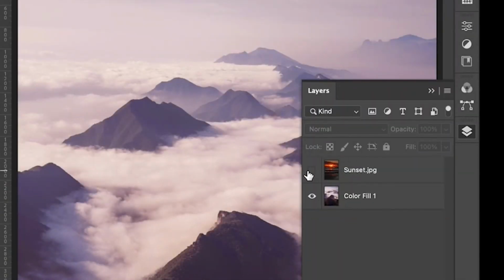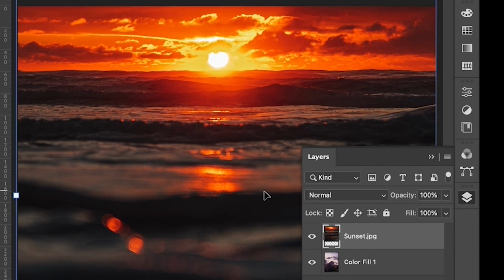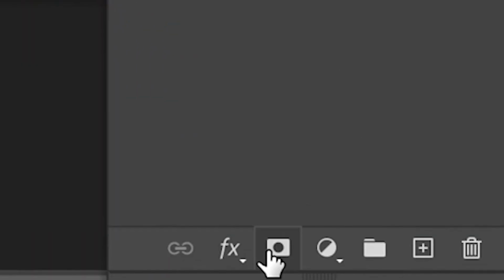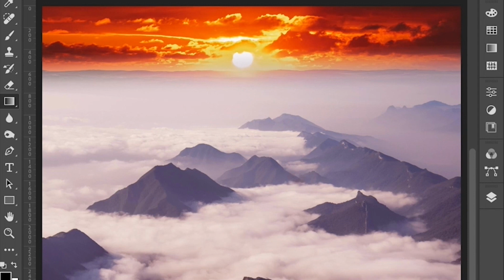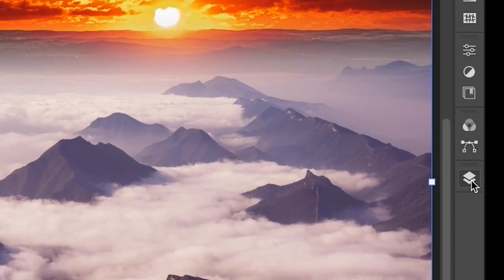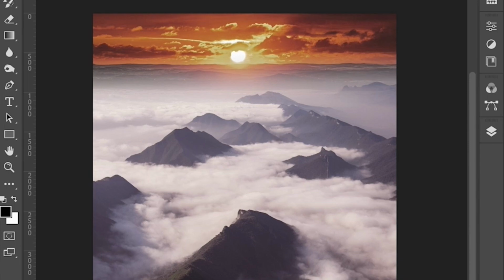How to use creative masks in Adobe Photoshop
How to use Creative Masks in Photoshop 🌅